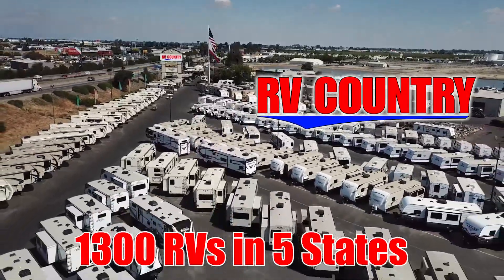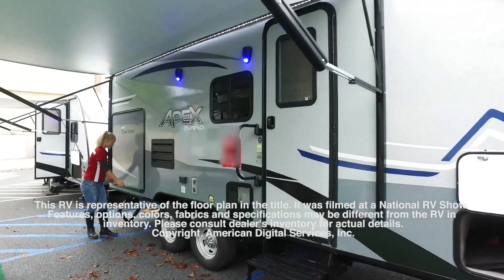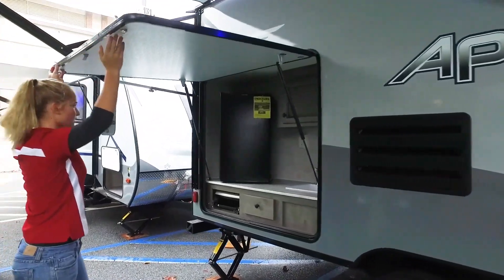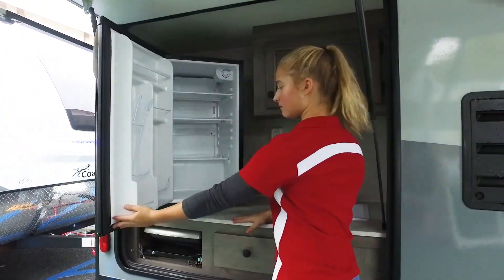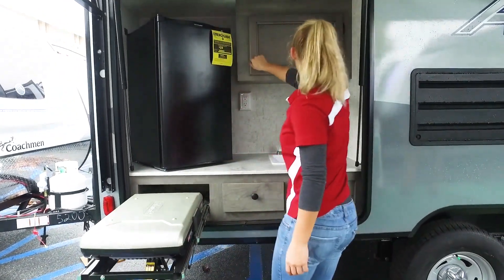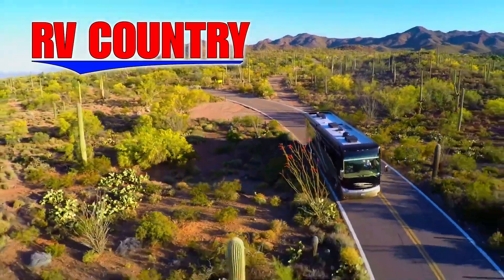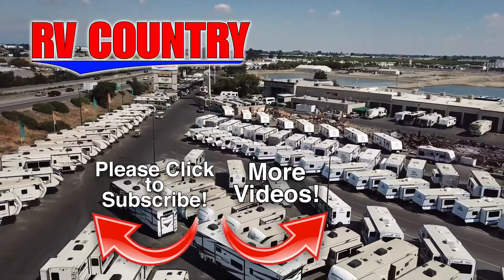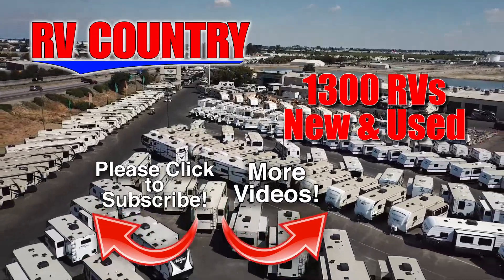Coachmen-Apex Nano-203RBK - by RV Country of Fresno CA, Mesa AZ, Fife WA, Mt. Vernon WA, Coburg OR,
Coachmen-Apex Nano-203RBK - by RV Country of Fresno CA, Mesa AZ, Fife WA, Mt. Vernon WA, Coburg OR, Laughlin NV

RV Country's 10 Locations:
90915 Roberts Rd. Coburg, OR 97408
310 Chamberlain Rd. Buckley, WA 98321
5111 20th Street East Fife, WA 98424